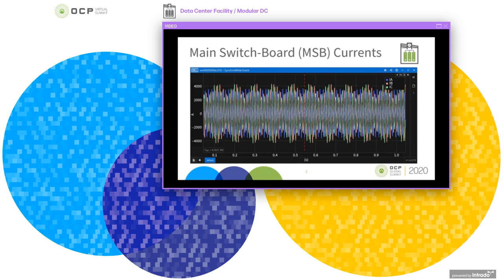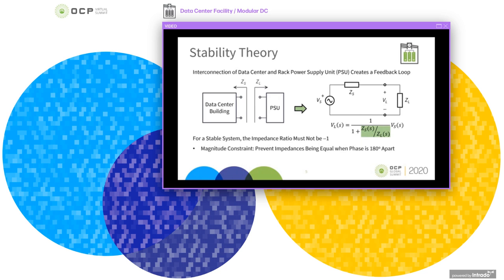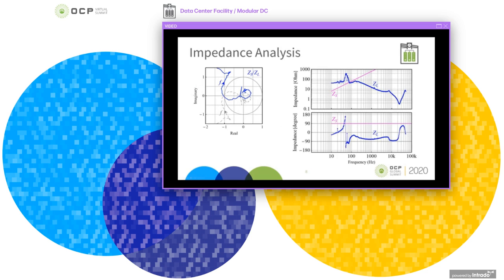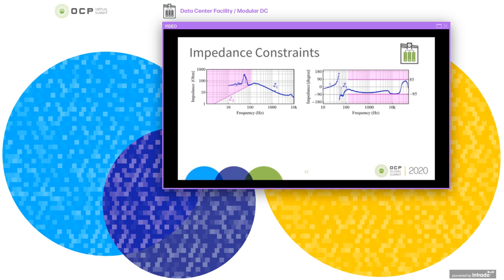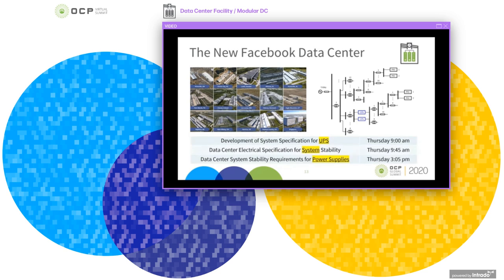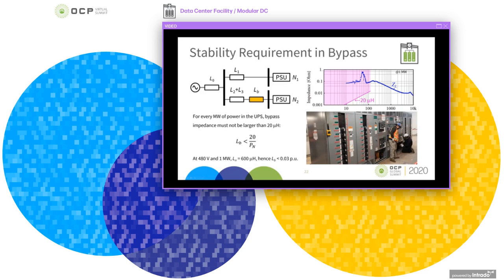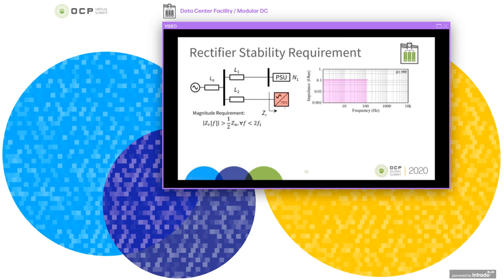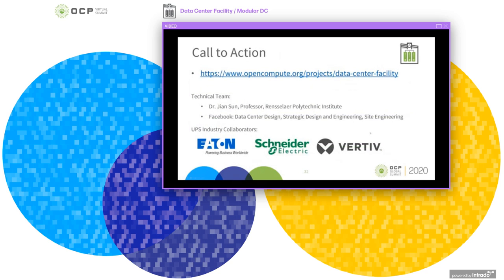OCP Virtual Summit 2020: Development of System Specification for UPS